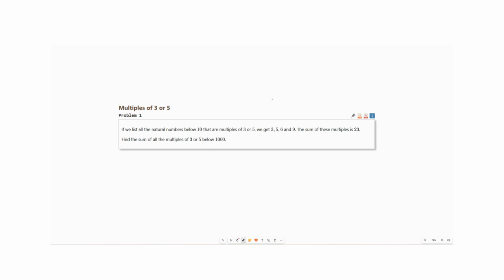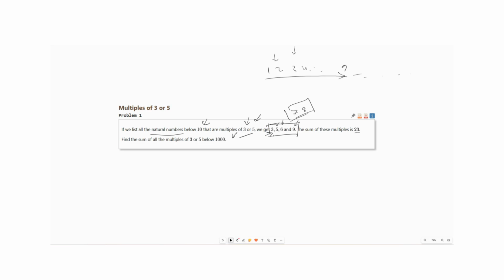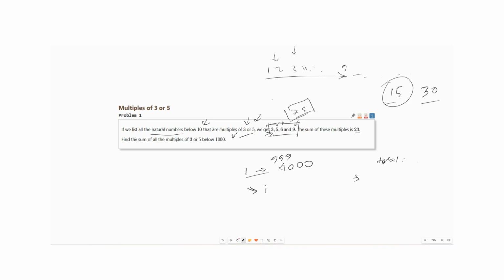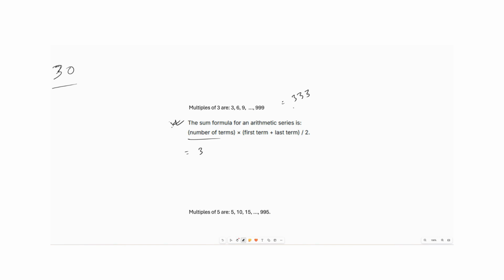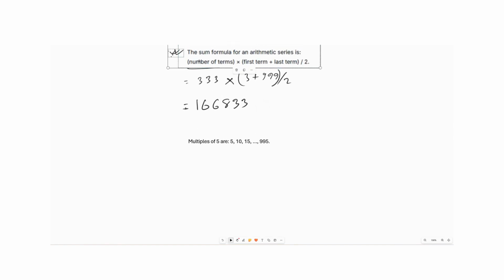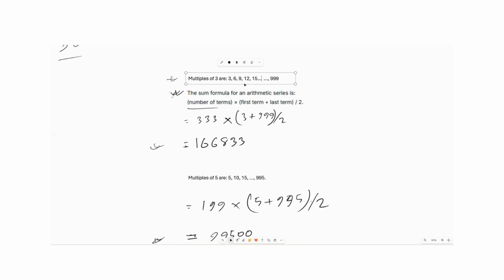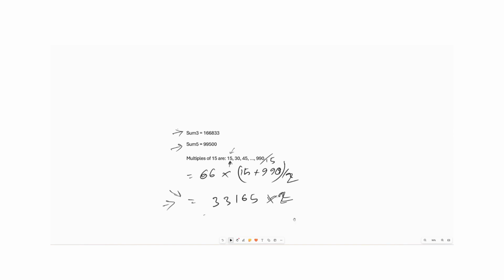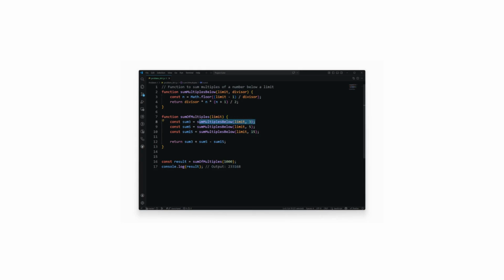Project Euler #1: Multiples of 3 or 5 — JavaScript Solution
In this video, we solve Project Euler Problem 1: Multiples of 3 or 5.

We find the sum of all natural numbers below 1000 that are multiples of 3 or 5.

ANSWER: 233168

📌 What You'll Learn:
- Brute force solution (loop-based)
- Efficient mathematical solution (O(1) time)
- Inclusion-exclusion principle
- JavaScript implementation

📌 Timestamps:
— Intro
— Problem statement
— Understanding the requirement
— Brute force approach
— Mathematical approach: multiples of 3
— Mathematical approach: multiples of 5
— Overlap: multiples of 15
— Inclusion-exclusion principle
— Final answer